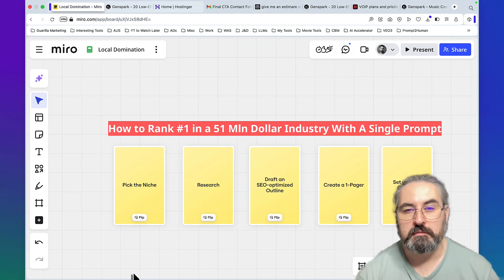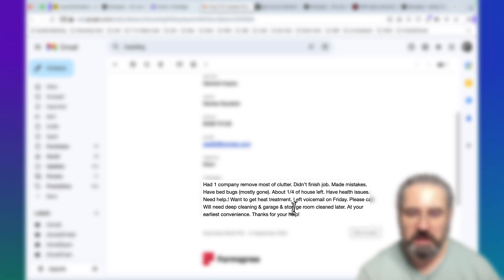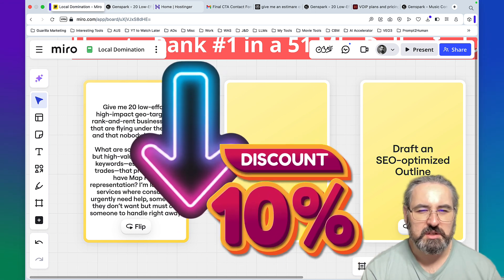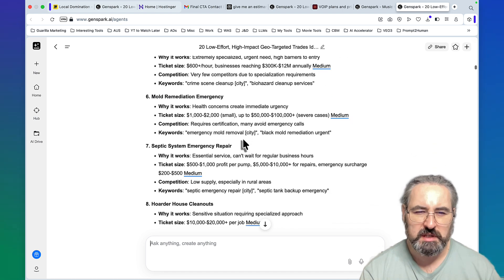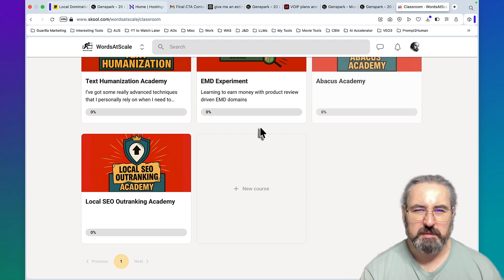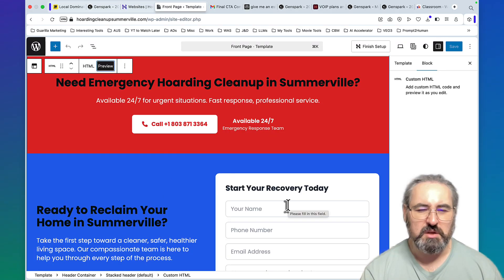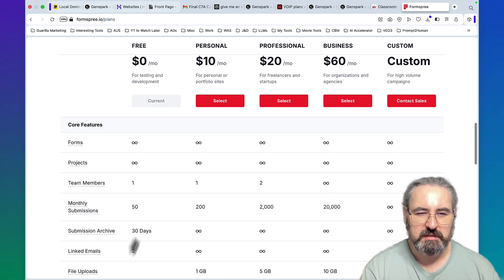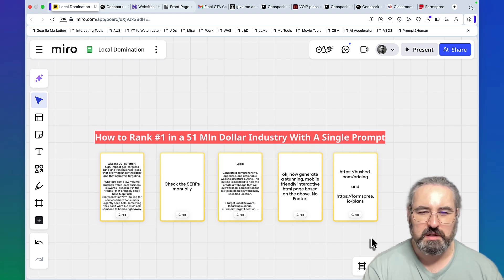I ranked #1 with one prompt (and got a $12K lead)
In this video I'm sharing my newest Local SEO Outranking Prompt to rank #1!